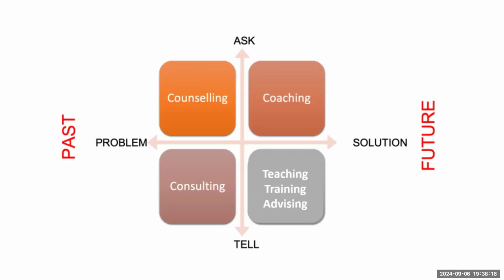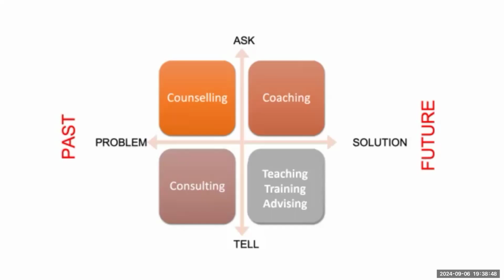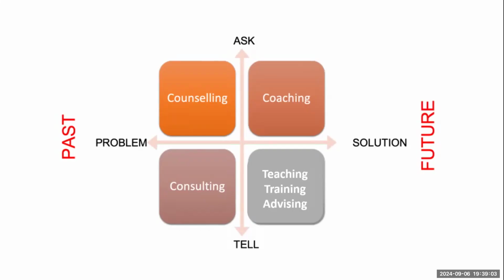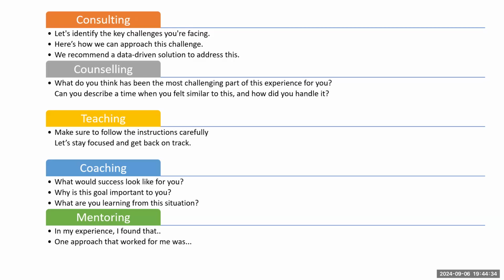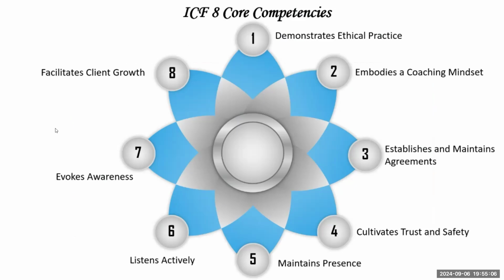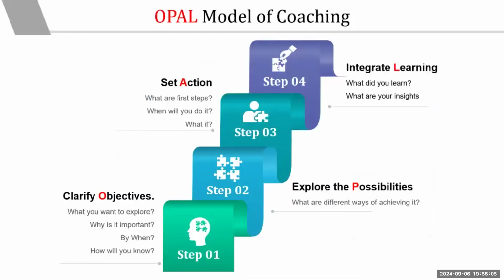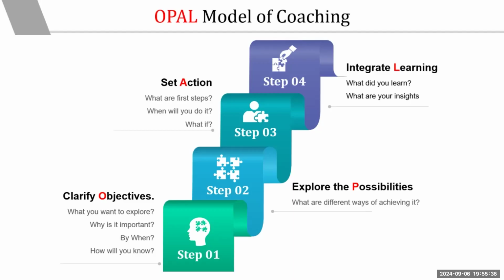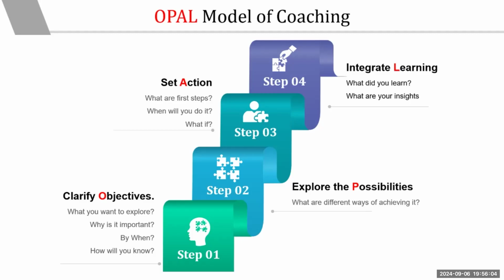SM Coaching Demonstration with Rajeshwari